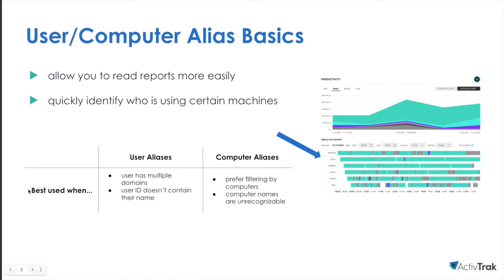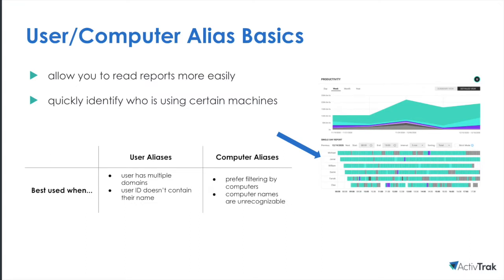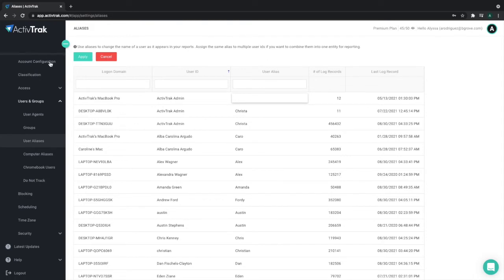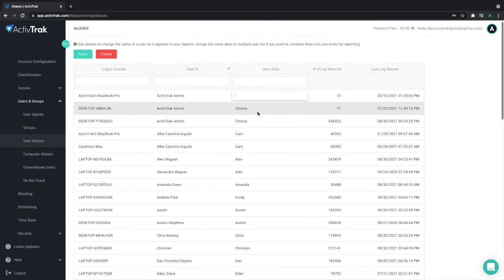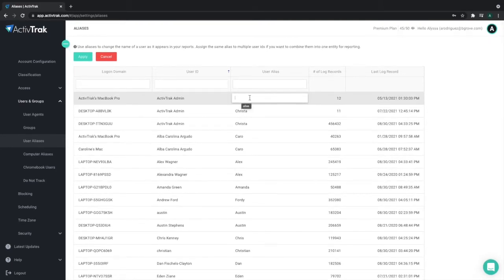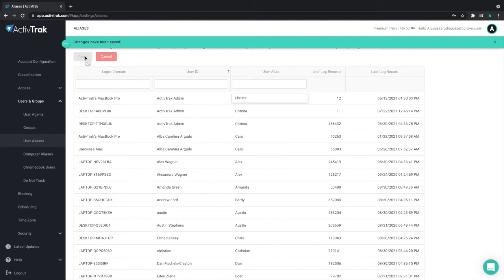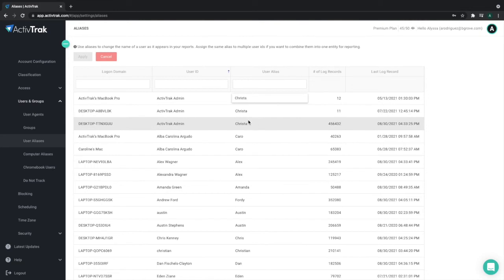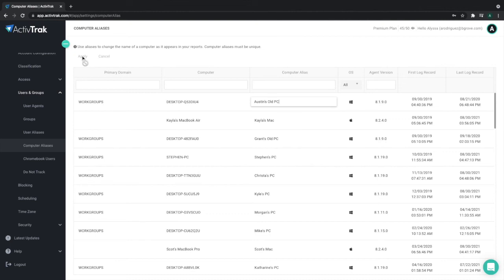Organize Your ActivTrak Data Using Aliases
User and computer aliases help you clean up your ActivTrak data, simplify reporting, and make workforce insights easier to understand. This training video walks through why aliases matter, how to create them, and best practices for organizing users and devices in your reports.

You will learn how aliases improve readability, when to use user vs. computer aliases, how to merge multiple user IDs under one alias, and what limitations apply to licensing and computer alias uniqueness.

00:00 Why aliases improve reporting
00:10 User vs computer alias use cases
01:03 How to create user aliases
02:03 How to create computer aliases
02:42 When aliases help and what they do not change